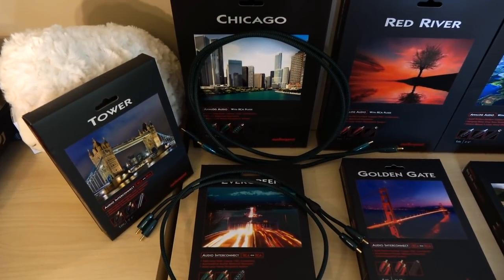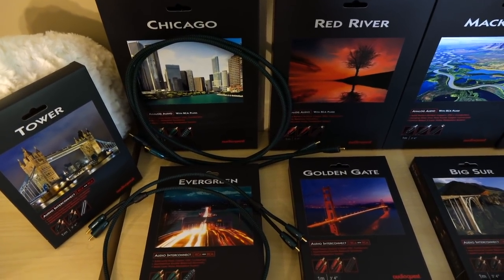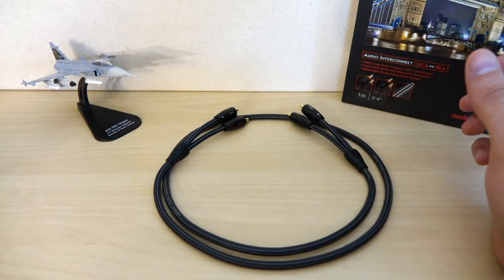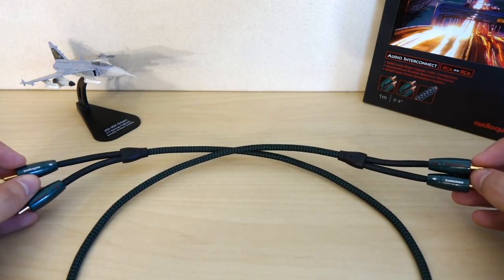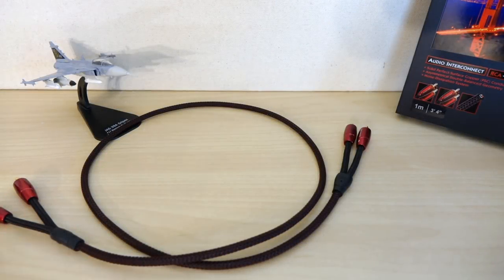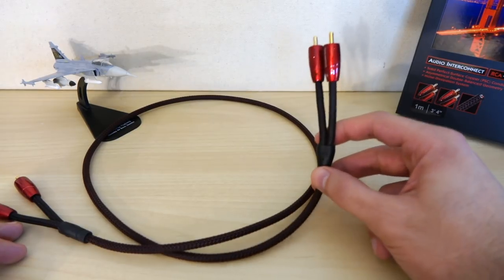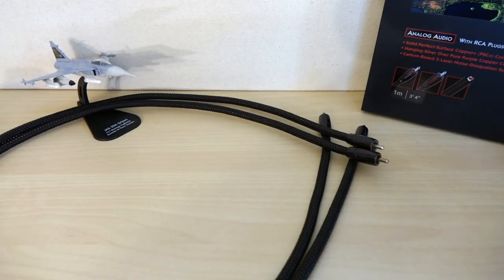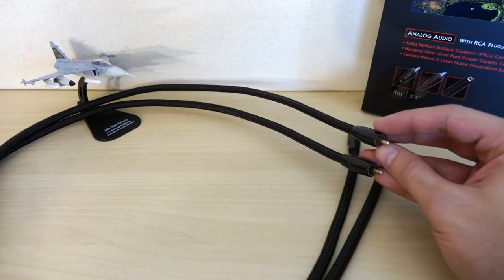A HUGE AUDIOQUEST Interconnect Extravaganza!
In this review, I riff about 9 different analog(RCA) interconnects from Audioquest to see if I can (1) hear a difference between em', and (2) gauge whether or not they are worth the price.

PRICE LIST

Tower             $23.95 / 0.6m pair
Evergreen      $32.95 / 0.6m pair
Chicago         $74.95 / 0.5m pair
Golden Gate  $65.95 / 0.6m pair
Red River       $119.95 / 0.5m pair
Big Sur           $97.95 / 0.6m pair
Mackenzie     $179.95 / 0.5m pair
Sydney           $155.95 / 0.6m pair
Yukon             $299.95 / 0.5m pair

THE PRIMARY SYSTEMS USED FOR THE EVALUATION

- SYSTEM A -
iFi Audio iDAC 2
Heed Audio Elixir integrated amplifier
Harbeth P3ESR

- SYSTEM B -
iFi Audio iDAC2
Holographic Audio PRE-25
Holographic Audio AMP-17
Harbeth P3ESR

OTHER COMPONENTS USED DURING THE EVALUATION

AMR CD-777 , AMR AM-777,  Vista Audio Spark,  Dayens Ecstasy 3,
iFi Audio PRO iCan, iFi Audio RETRO STEREO 50, Tekton Design Double Impacts, Infinity Kappa 600's, Totem Acoustic Hawks, Mistral Audio LS 3/5a's, Mistral Audio BOW A-2's, Fritz Morel 6's, Totem Acoustic Sky's, Polk Audio LSIm 703's, MIT Cables CVT-2,  Monster Cable Reference Interlink 2,  Tune HiFi interconnects, Meze 99 Classic, Sennheiser HD800s, Hi-Fi MAN HE400i, Fostex 'Purple Heart', ZMF Atticus

A special thanks goes out to Audioquest for sending all of these products to Zero Fidelity for review.  An even bigger thanks goes out to the folks who showcased saint-like patience as life events delayed this review well past what is considered professionally acceptable.  You guys rock!